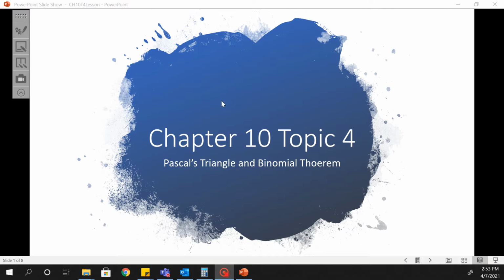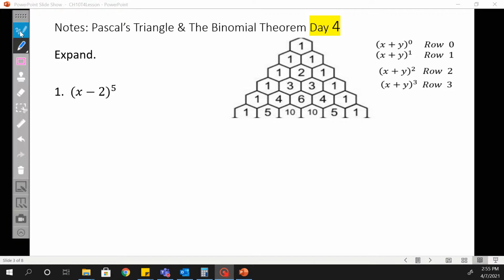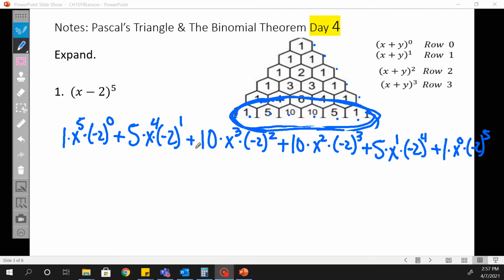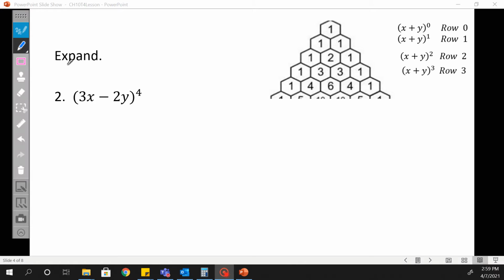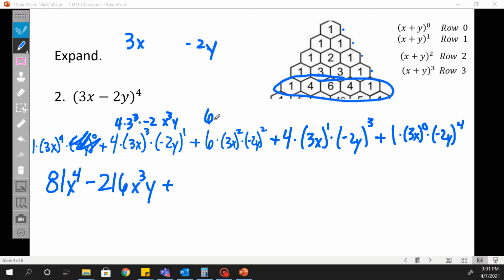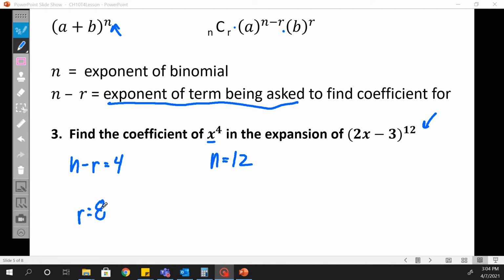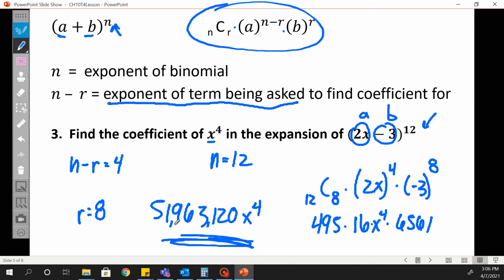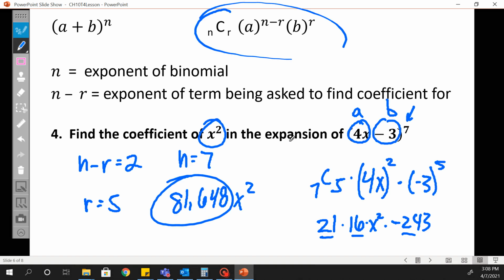Chapter 10 Topic 4 - Pascal's Triangle and Binomial Thoerem